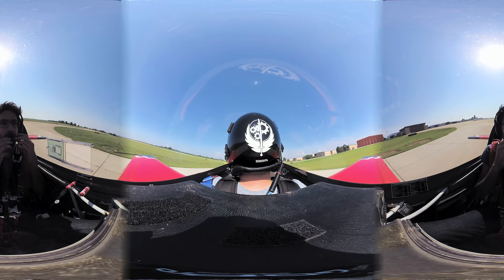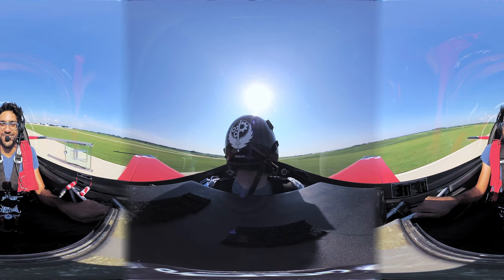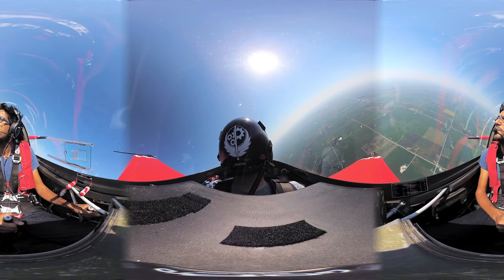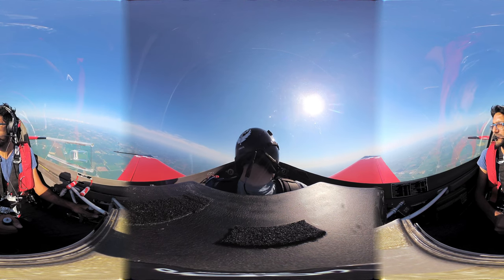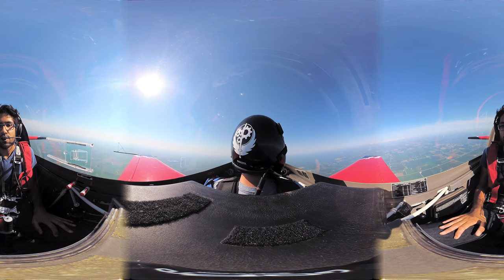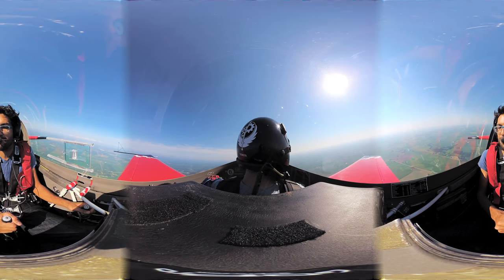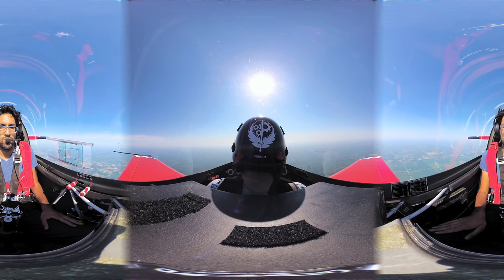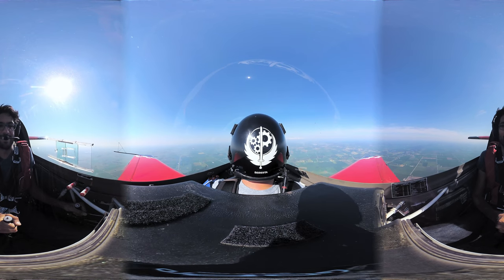Extra 300 Upset Recovery and Loss of Control Training—4k 360 VR!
Reuploaded because I did a poor job editing the video the first time.  (The original's still there; just unlisted...)